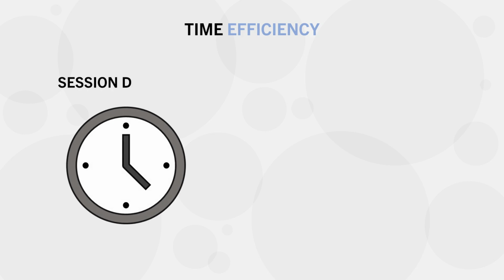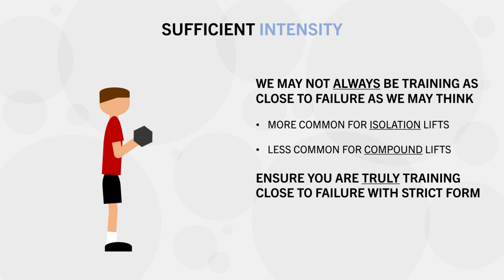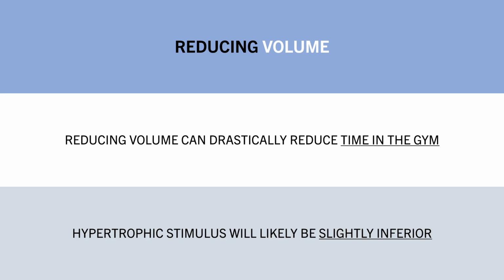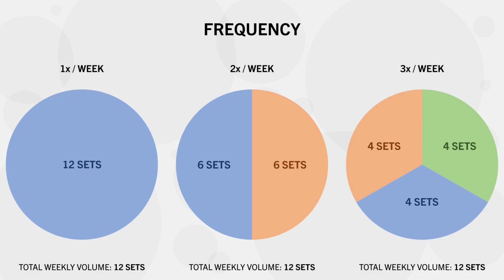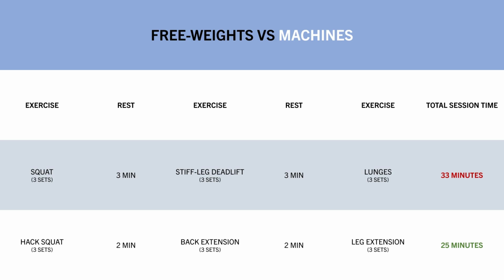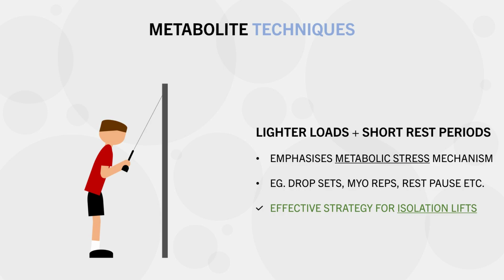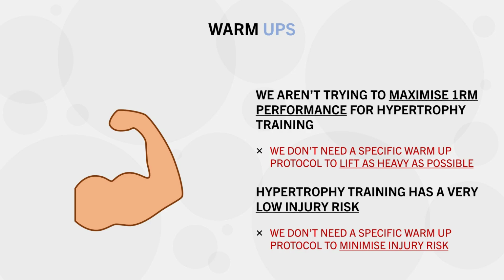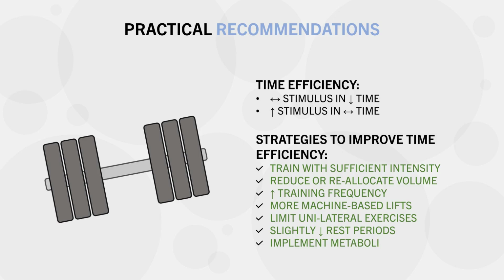How to Make Training More Time-Efficient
TIMESTAMPS
00:00 Intro
00:16 Time Efficiency
01:31 Sufficient Intensity
03:41 Volume
07:04 Increasing Frequency
09:05 Exercise Selection
11:50 Shorten Rest Periods
13:06 Metabolite Techniques
15:34 Warm Ups
17:25 Stretching & Mobility
18:46 Practical Recommendations